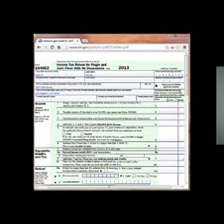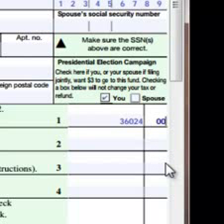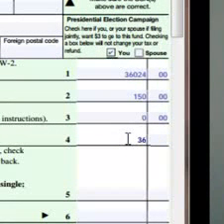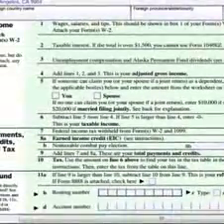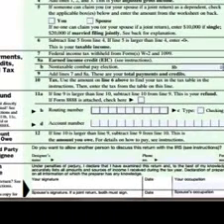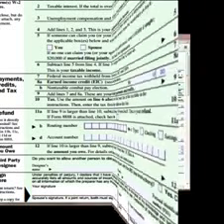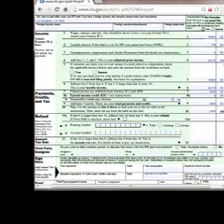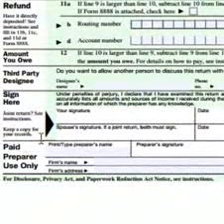What Is FHI Tax? : Tax Advice & Tips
Please visit this link for expert tax advice.
    Research tax relief companies online at